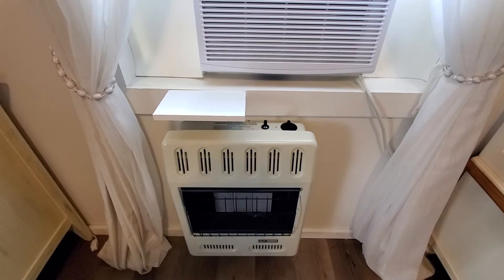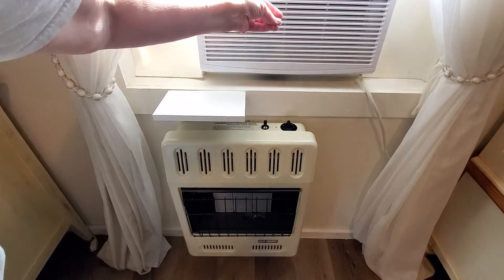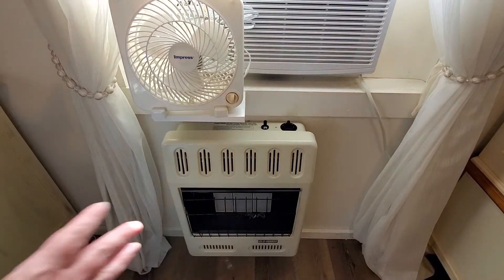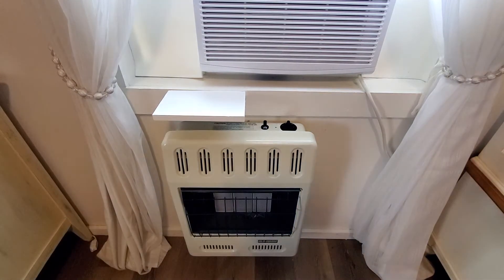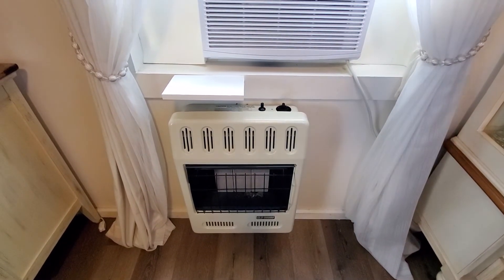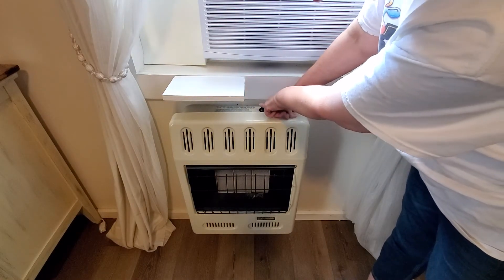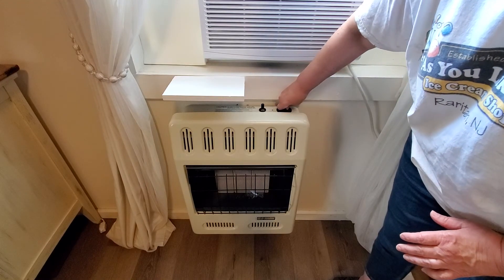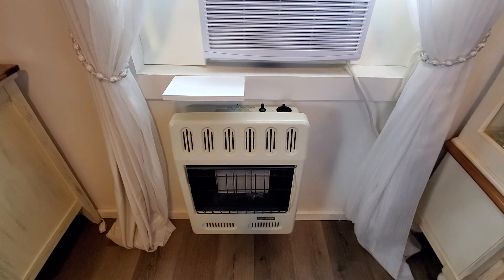How to Use the Propane Wall Heaters